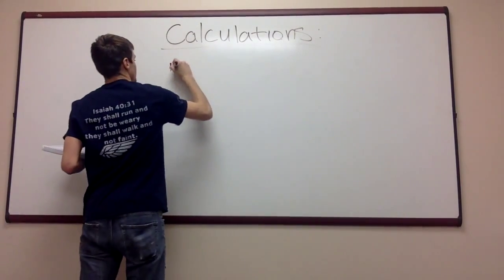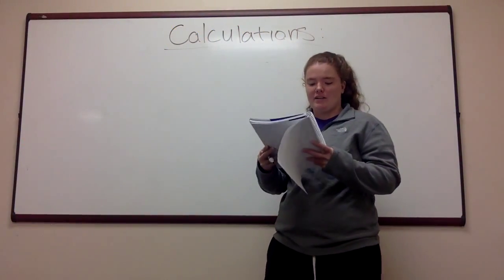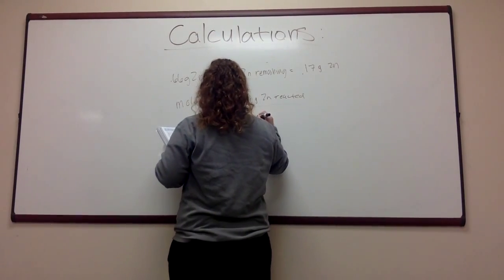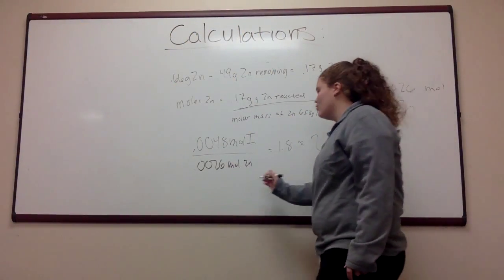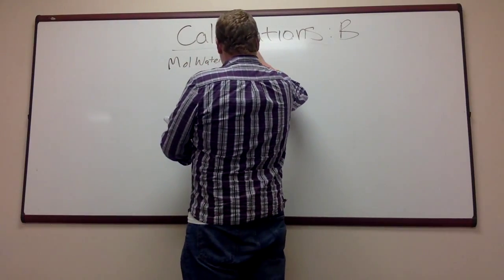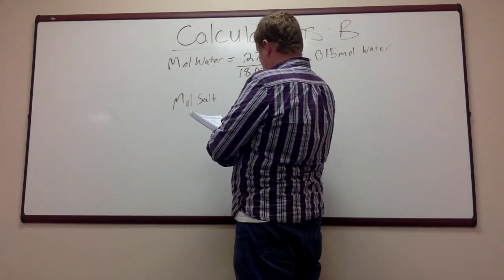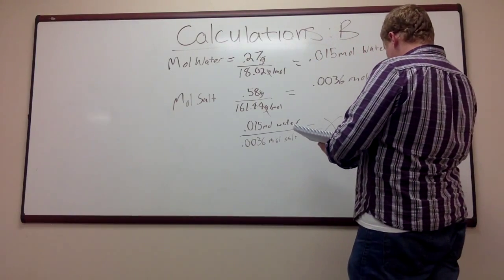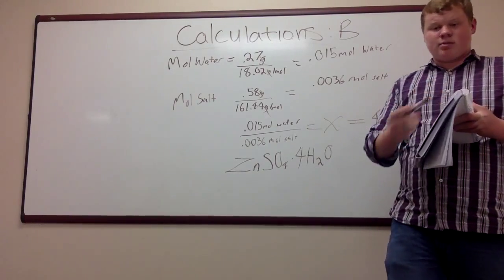Chem 113 Lab Video: Experiment 3 Revised